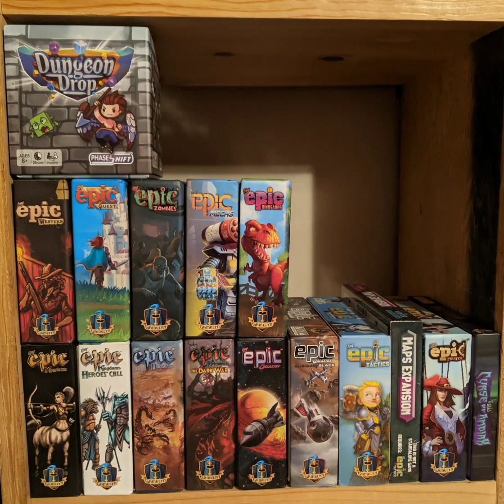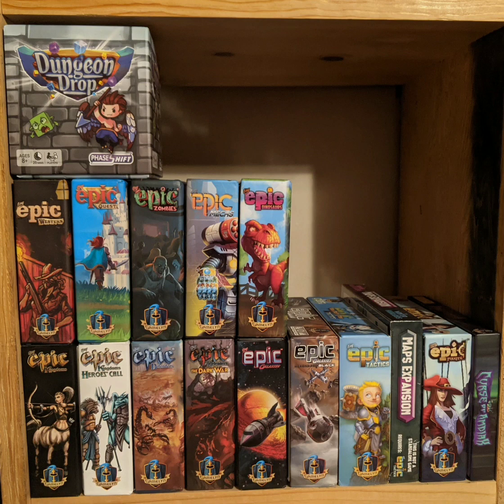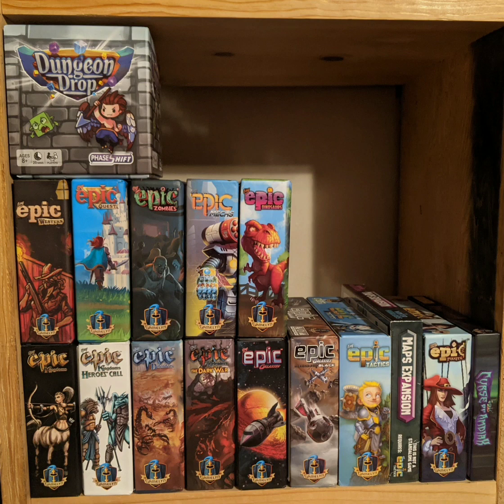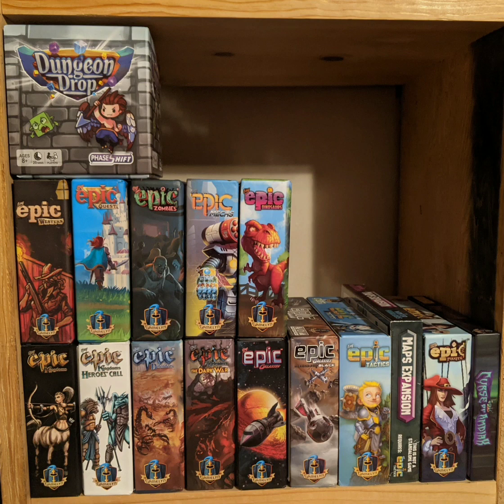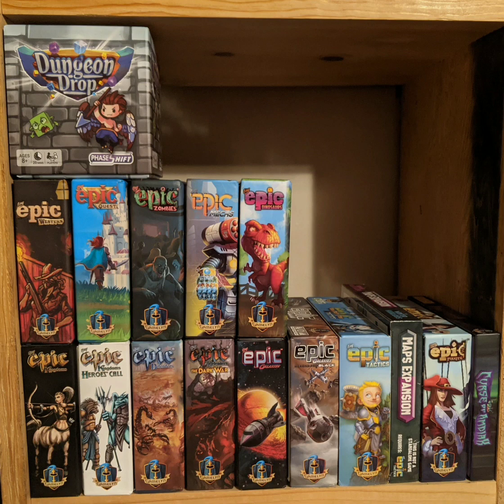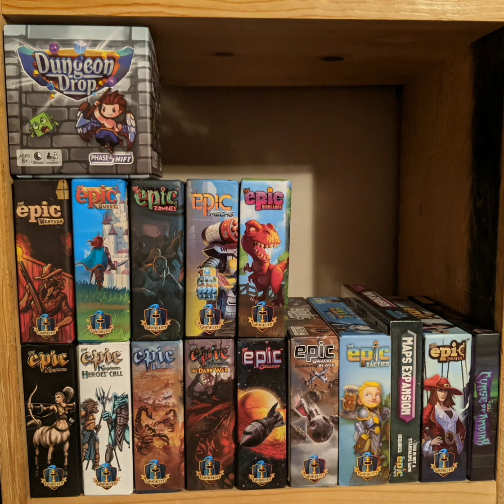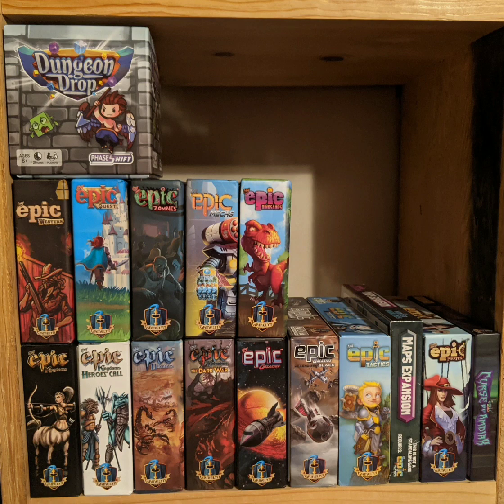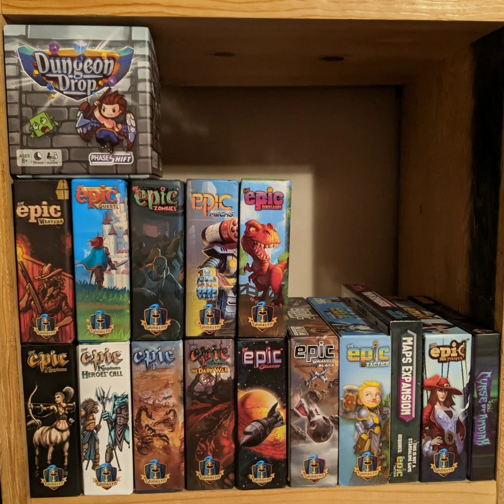Raptor Games What's On The Shelf #9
a series where we look at the games on my shelves and briefly talk about them